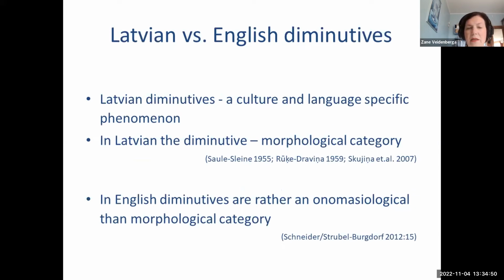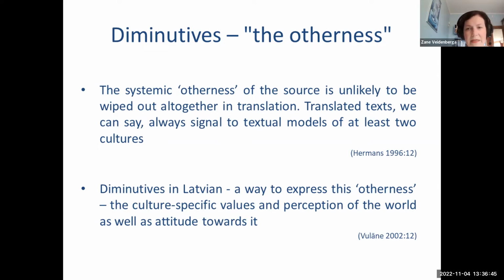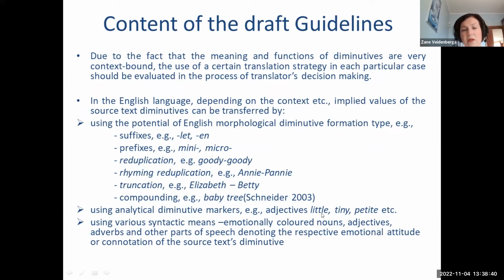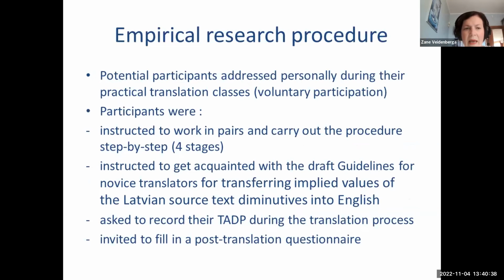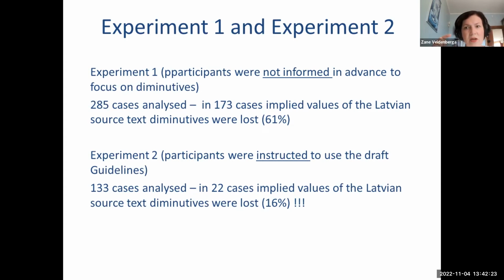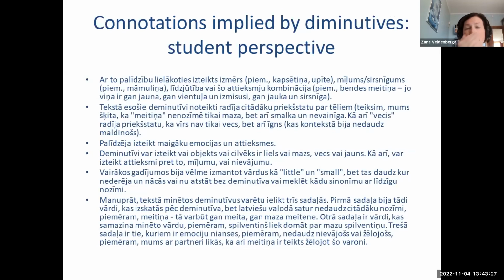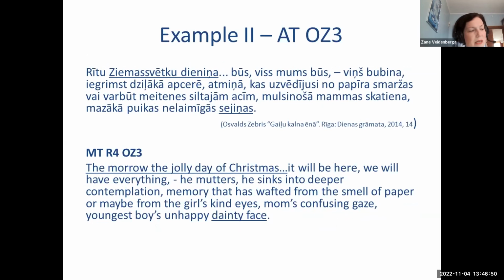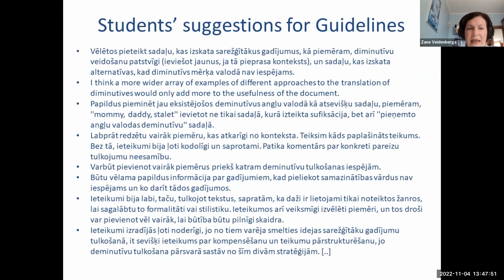LDTS 2022: Zane Veidenberga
International Interdisciplinary Scientific Conference
Linguistic Diversity, Terminology and Statistics, November 3-4, 2022, online
Session: Multilingualism and Translation
Zane Veidenberga (EKA University of Applied Sciences, Riga, Latvia)
Transferring Implied Values of the Latvian Source Text Diminutives into English: Piloting Translation Guidelines with Novice Translators